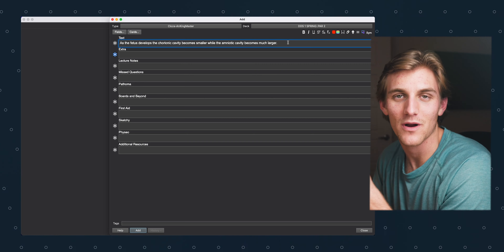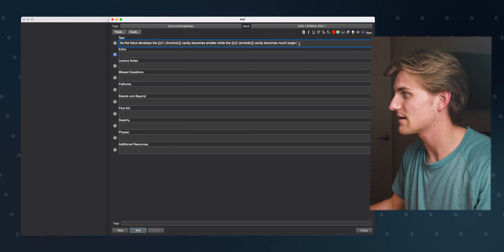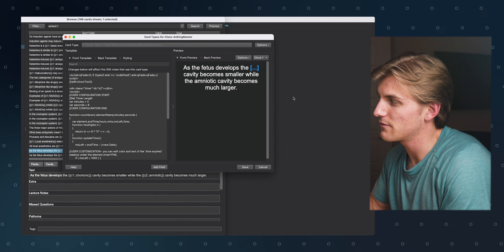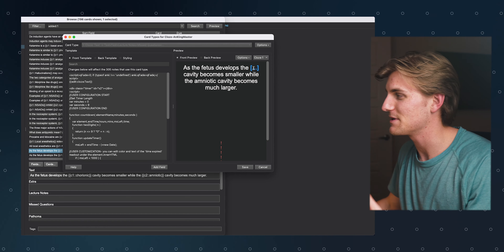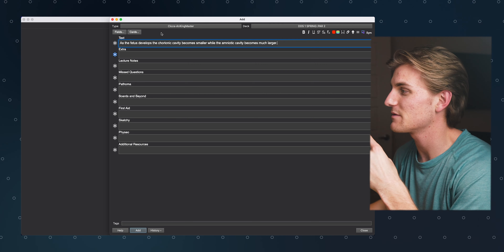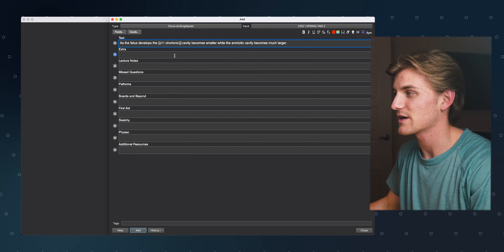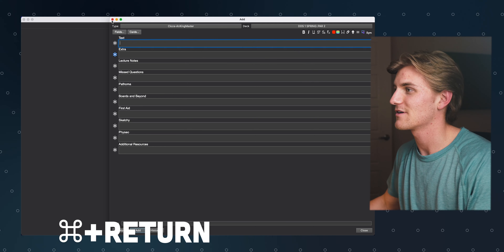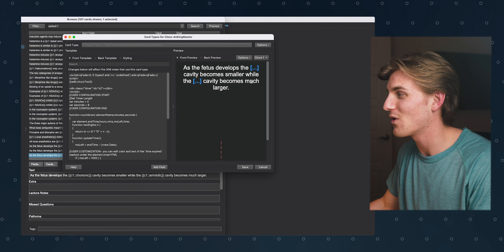How to Reveal 2 CLOZE DELETIONS in ONE CLICK!! | Anki Tutorial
🦷🧠 Cloze deletions are really important tools that Anki offers us students! Sometimes we don't want to make two separate cards with two cloze deletions, however. In this short tutorial, I show you how to set up your cards to where you can reveal two clozed terms with just one click during your studying! This is so simple to do, but it took me ages to figure out! Let me know if there is anything else you are wondering about.

-- CONTENTS--
00:00 - Intro
01:00 - Why Do This? (The Problem)
02:12 - How to Fix the Problem (The Tutorial)
02:48 - The Finished Product
03:15 - Outro